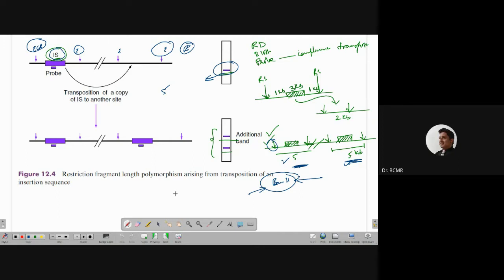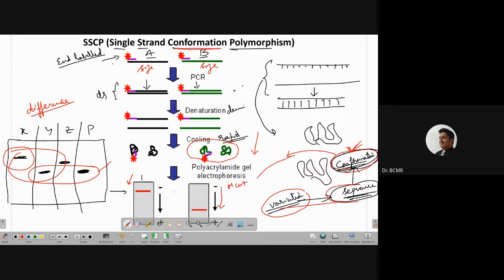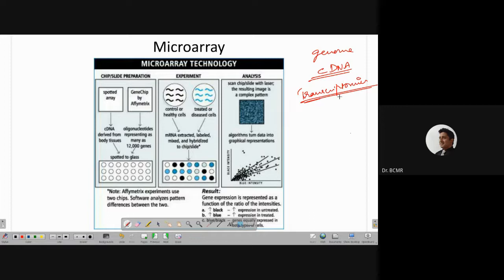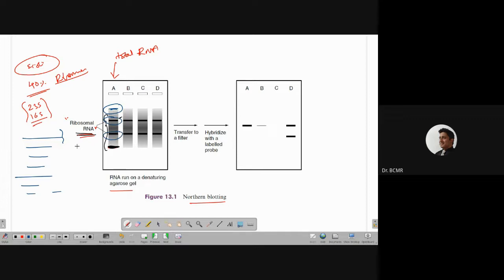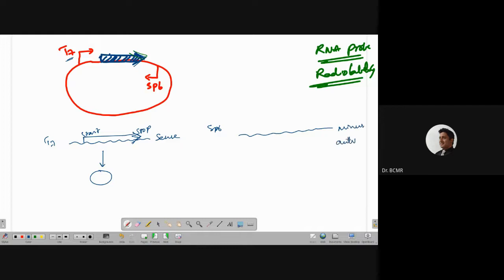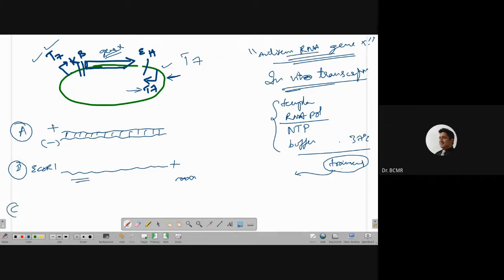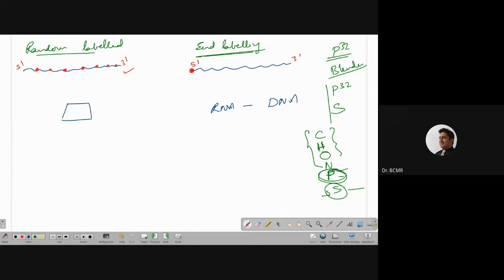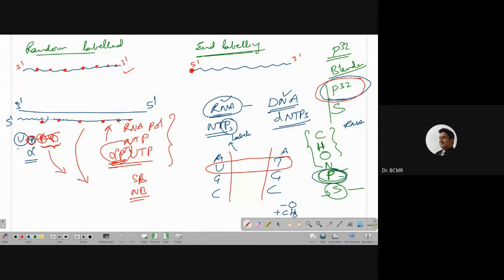rDNA 21 Analysis of gene expression, NB, Probe 2021 10 07 at 20 26 GMT 7